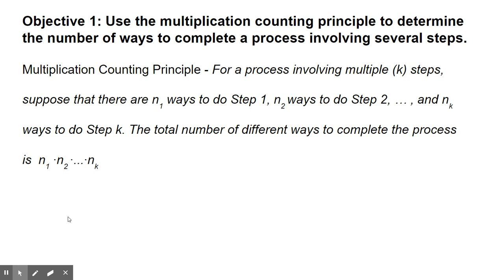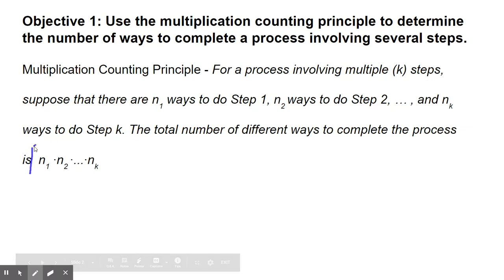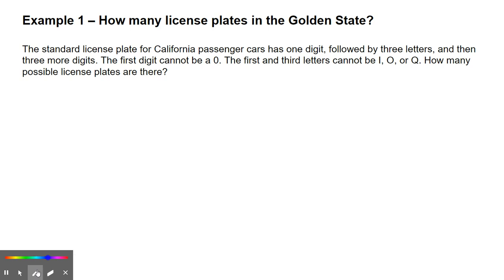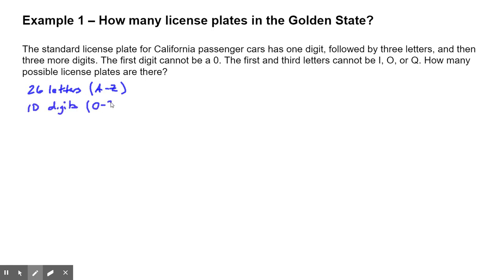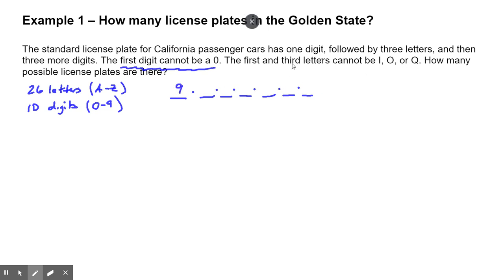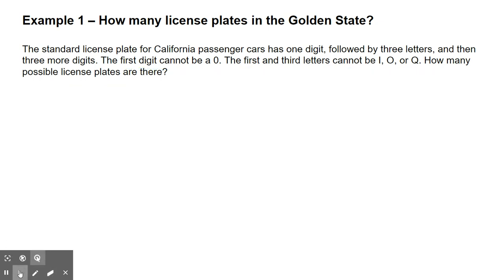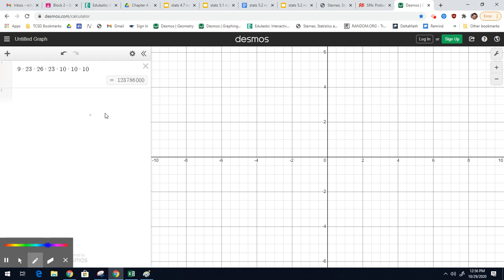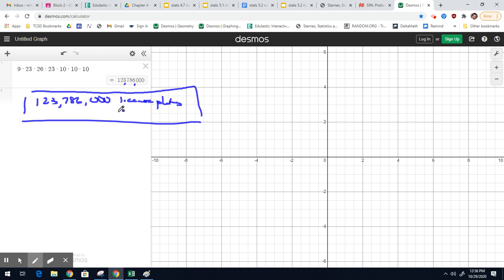stats 4.7 - the multiplication counting principle and permutations #1